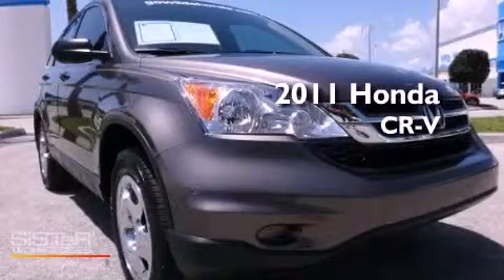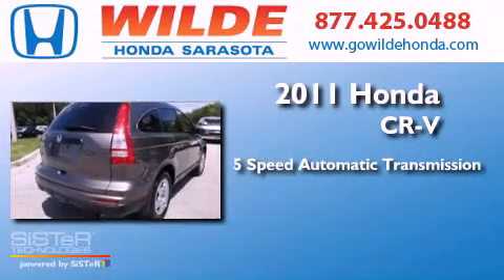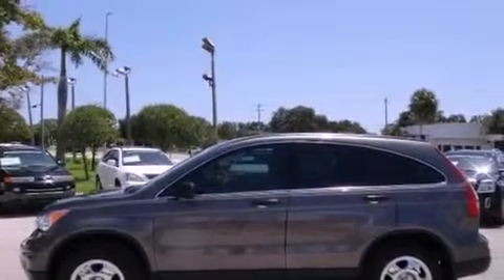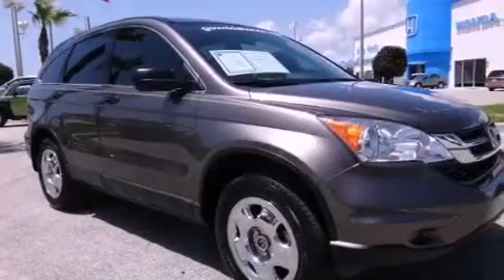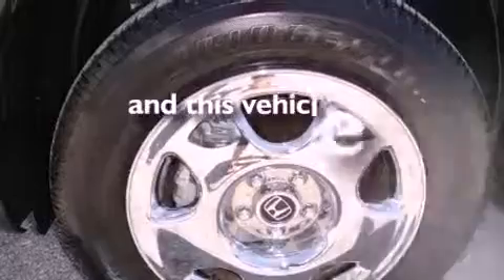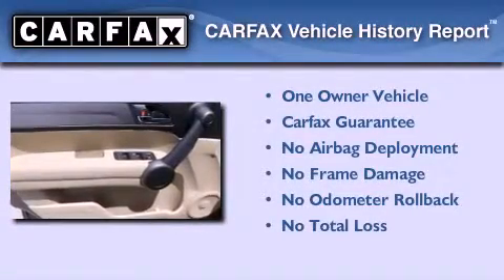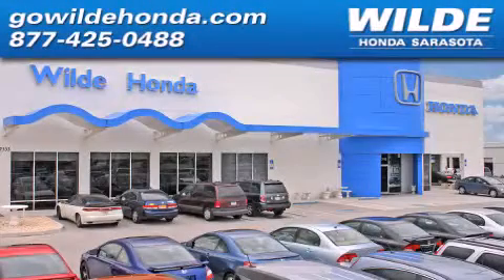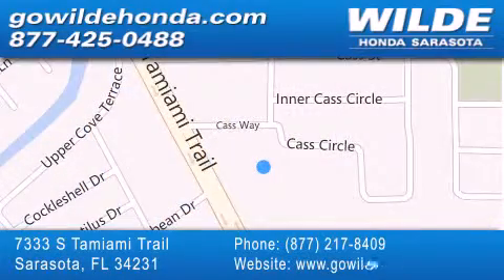2011 Honda CR-V Sarasota FL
Year : 2011
 Make : Honda
 Model : CR-V
 Engine : 4 Cylinder Engine
 Trans . : automatic
 Exterior : Urban Titanium Metallic
 Miles : 10,733

 Stock : 122203A

 7333 S. Tamiami Trail